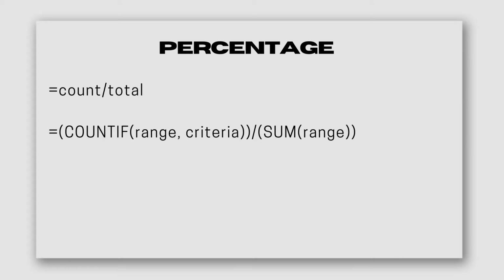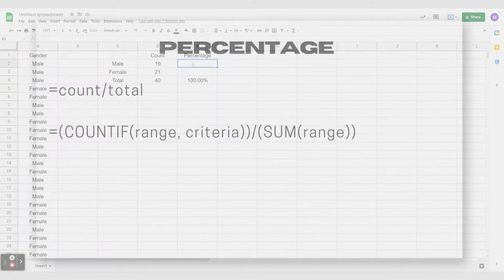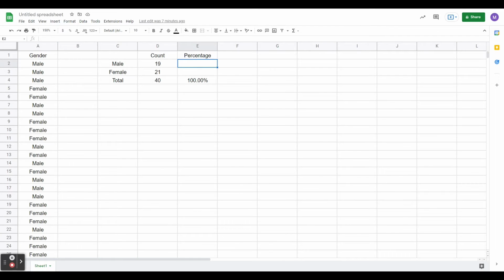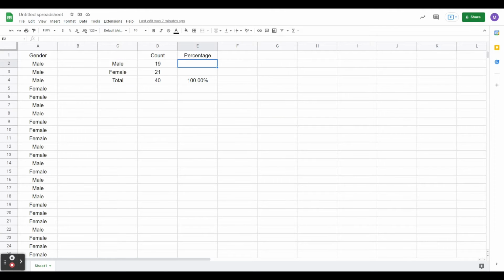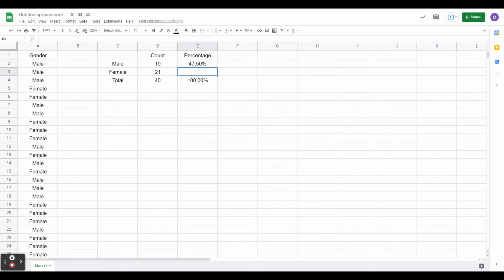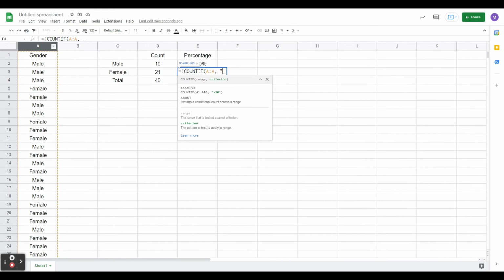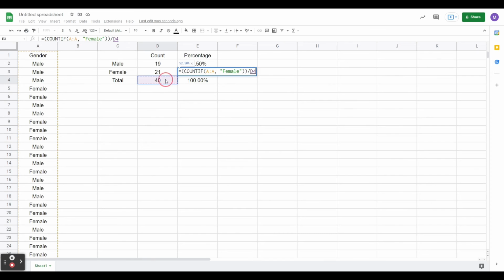How do you calculate a percent in a spreadsheet?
Unlock the power of percentage calculations in spreadsheets with our instructional video, suitable for anyone from novices embarking on their data journey to experienced analysts looking to brush up on their skills. This tutorial delves into the versatile world of percentages, a critical mathematical concept used to compare values, understand proportions, and analyze trends across a multitude of sectors including retail, education, and public health. Viewers will be guided through the nuances of calculating percentages in a spreadsheet, learning to apply formulas that transform raw data into insightful, actionable information. With straightforward explanations and practical examples, this guide ensures you'll be adept at using percentages to evaluate performance, make predictions, and draw meaningful conclusions from your data.